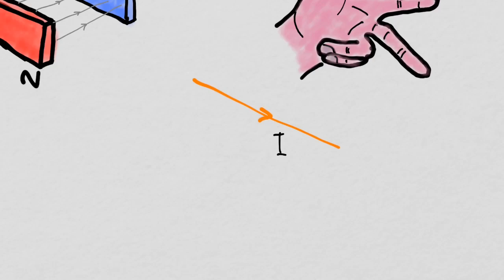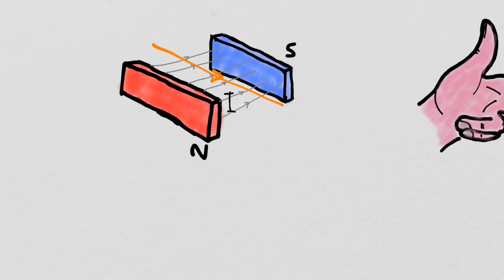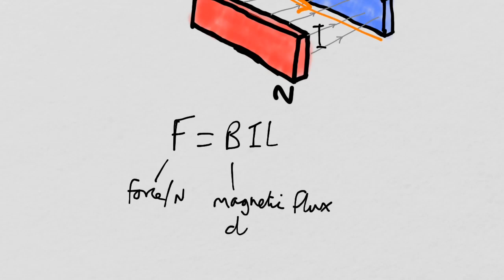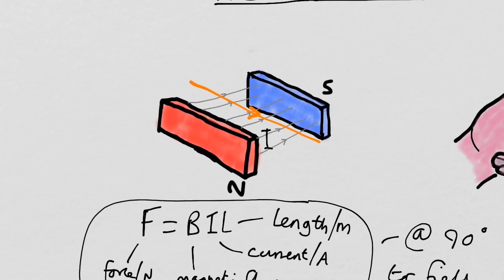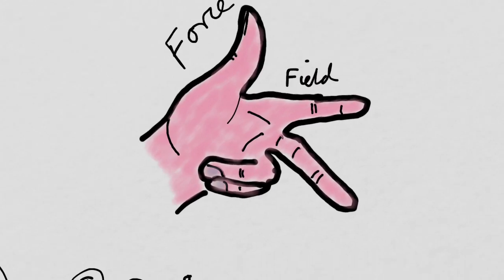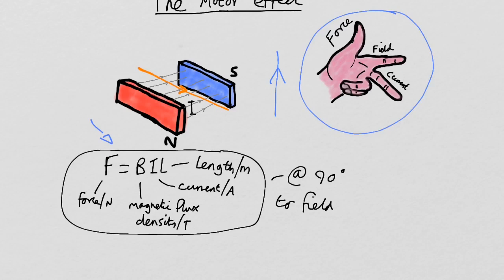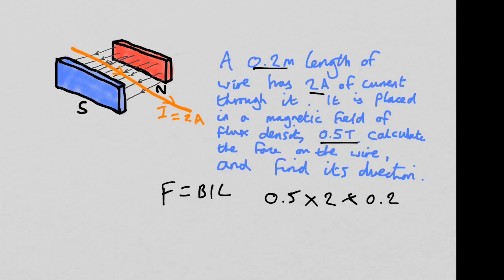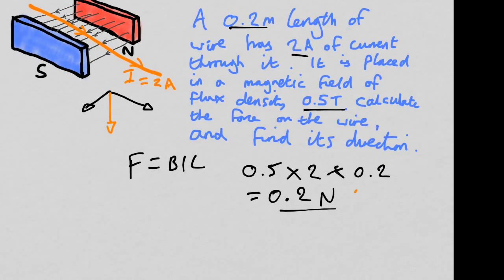AQA GCSE Physics (9-1): The Motor Effect.